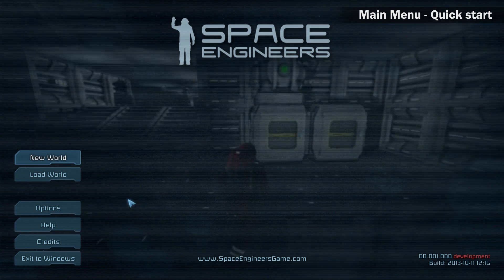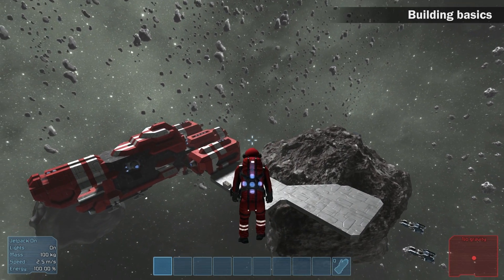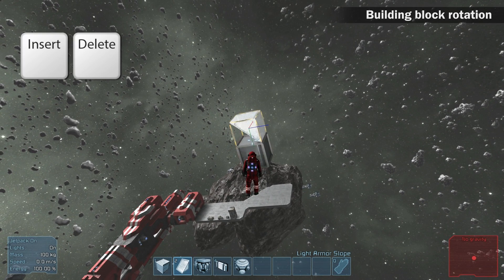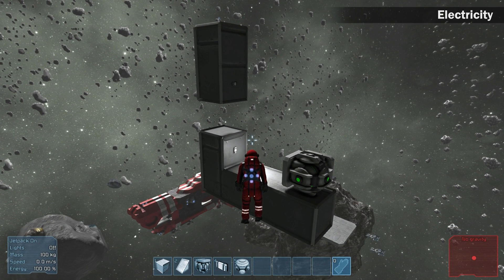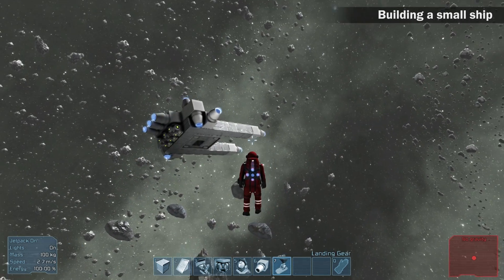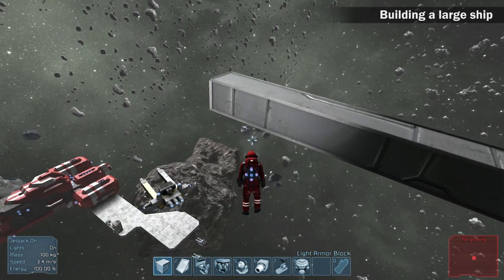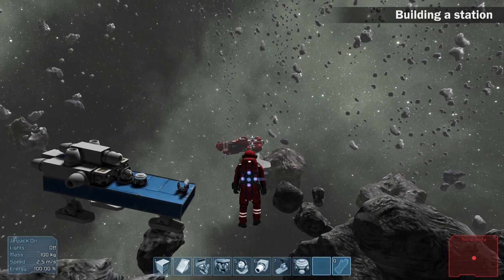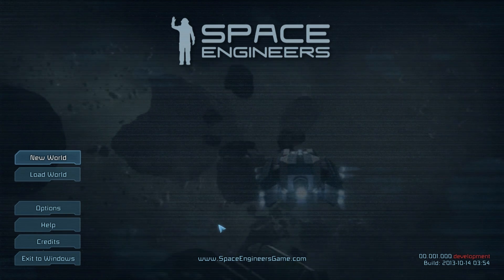Space Engineers - Alpha Tutorial 10/2013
We recommend you to watch this tutorial before you start playing Space Engineers. It will help you to learn the basics.

Space Engineers is a sandbox game about engineering, construction and maintenance of space works. Players build space ships and space stations of various sizes and utilization (civil and military), pilot ships and perform asteroid mining. Space Engineers utilizes a realistic volumetric-based physics engine: all objects can be assembled, disassembled, damaged and destroyed.

Main Menu - Quick start 00:00
Save - Auto save 00:22
Astronaut - movement 00:46
Building basics 02:03
Painting armor 03:31
Building block rotation 03:57
Object types 04:29
Electricity 05:06
Gravitation field 05:30
Building a small ship 06:08
Piloting a small ship 08:32
Building a large ship 09:31
Piloting a large ship 11:26
Building a station 11:39
Custom world scenarios 12:35
Saves - settings 13:04